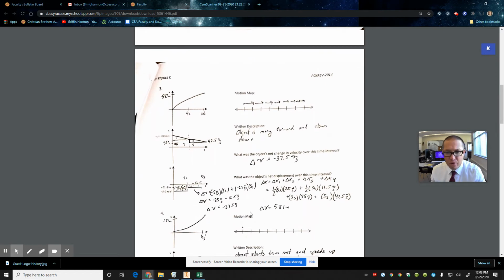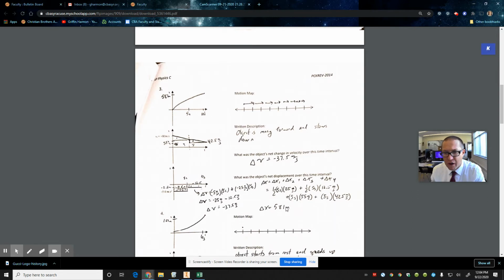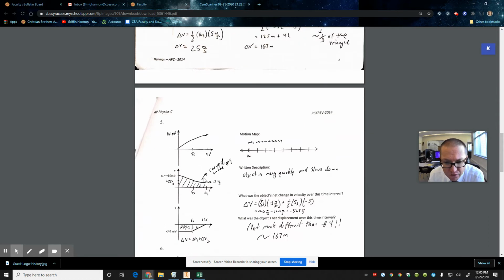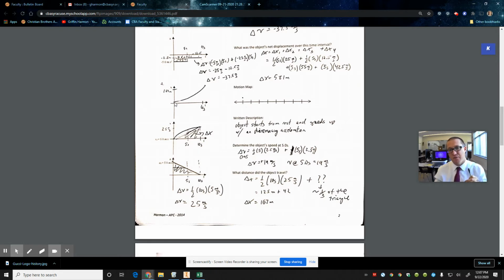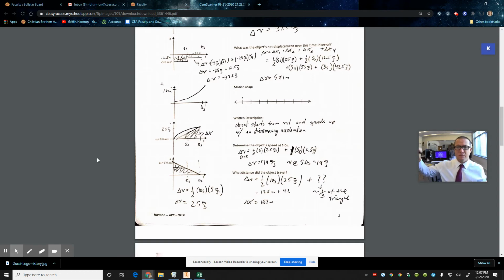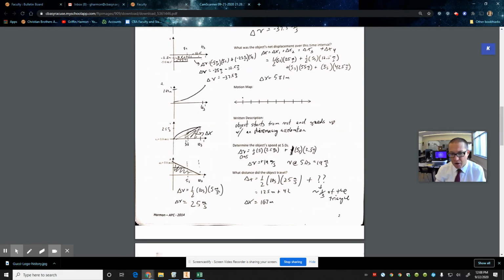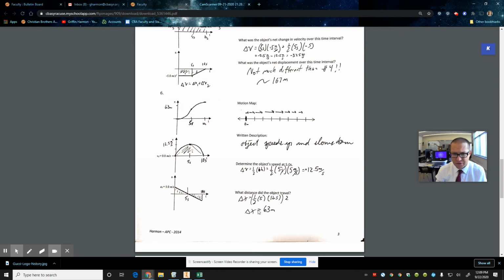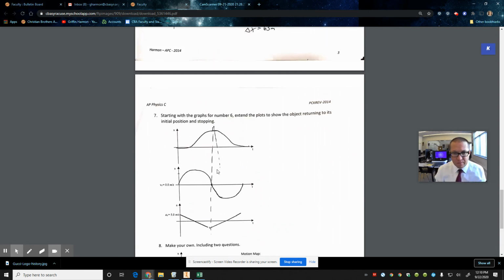AP Physics C - Kinematics - Video 2 - WS0 Questions